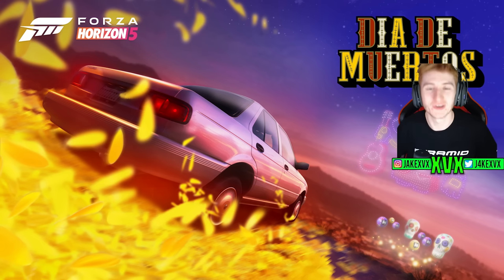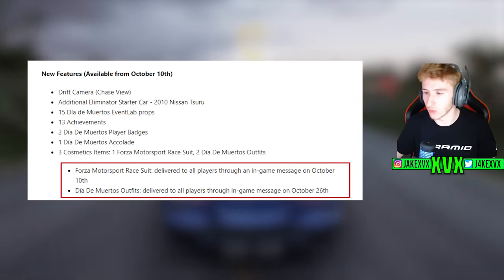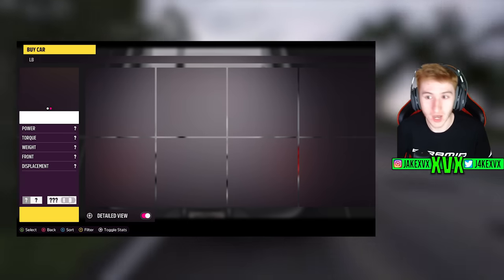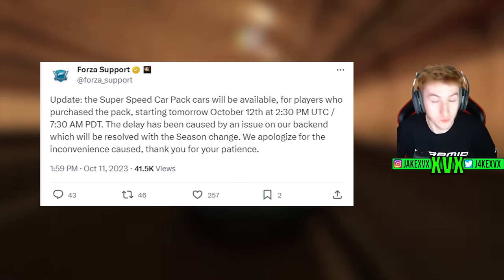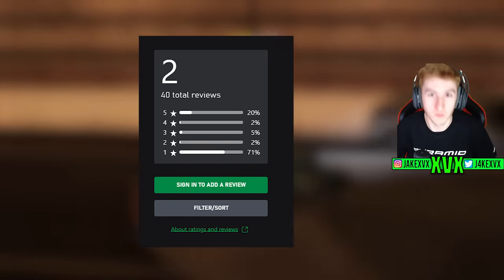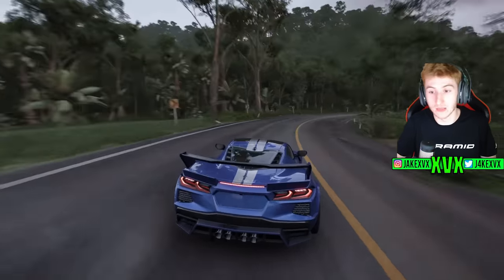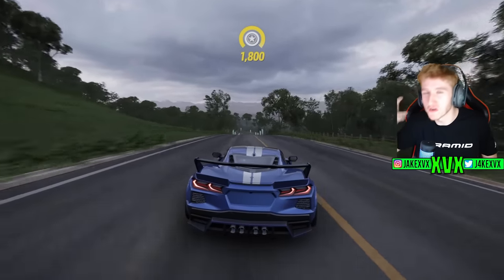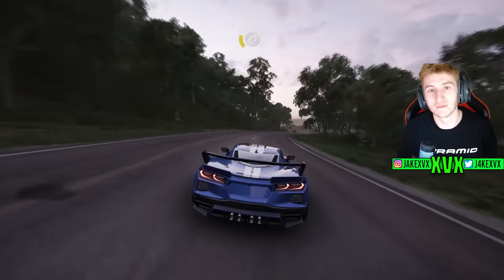Forza Horizon 5 - More BIG Updates Coming + Car Pack BROKEN!